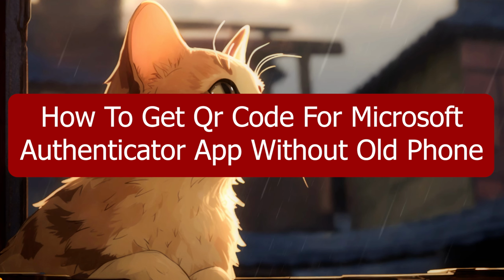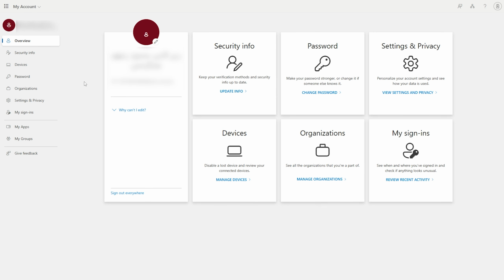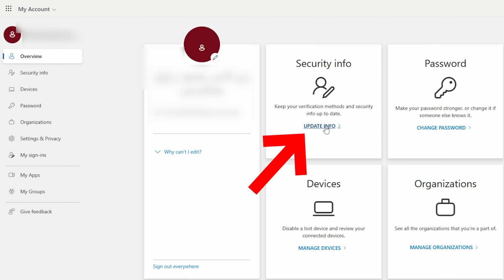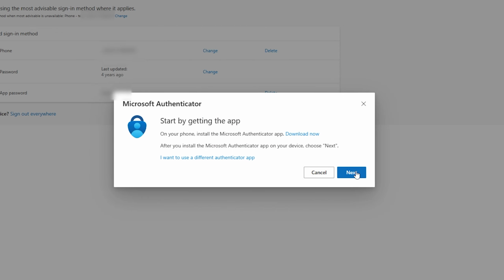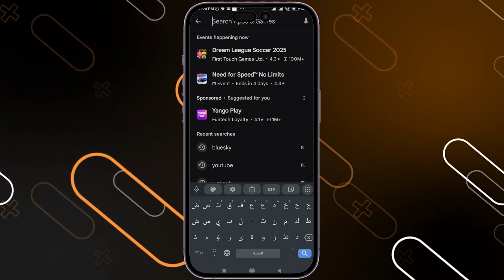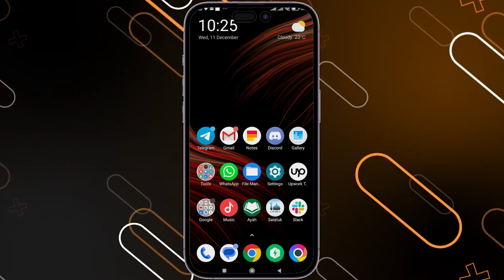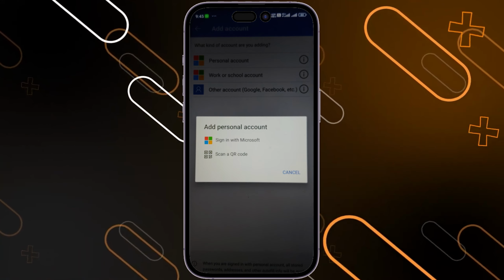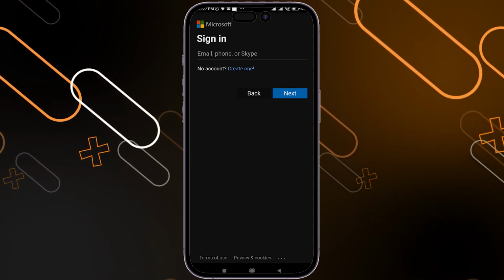How To Get QR Code For Microsoft Authenticator App Without Old Phone (Updated)